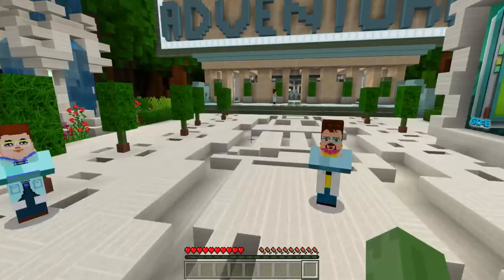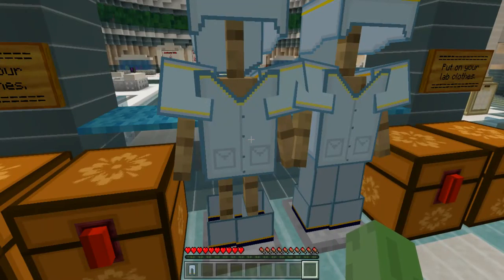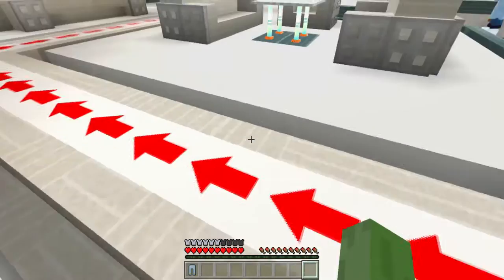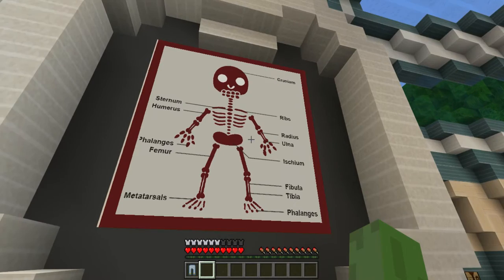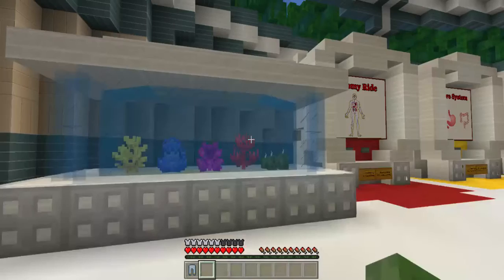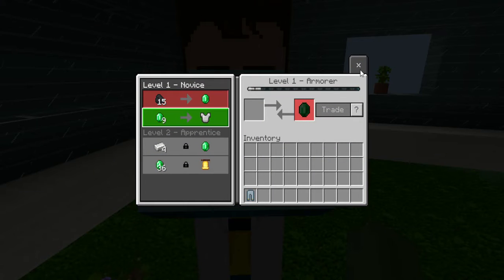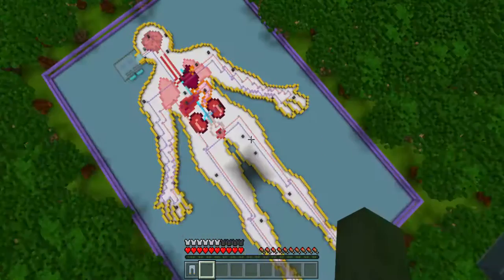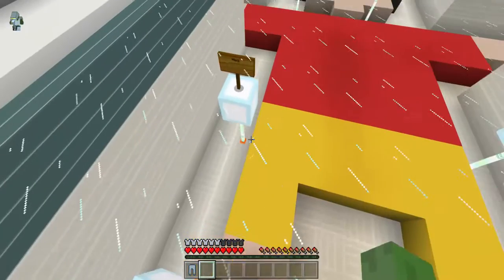FIELD TRIP: THE HUMAN BODY